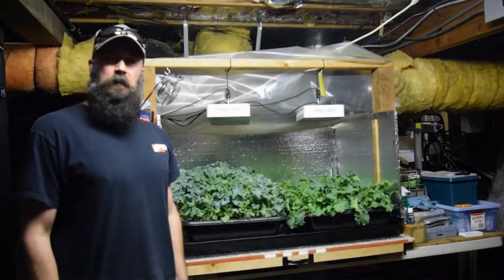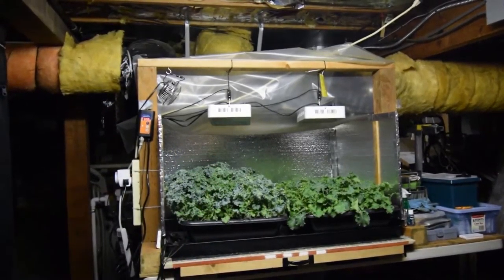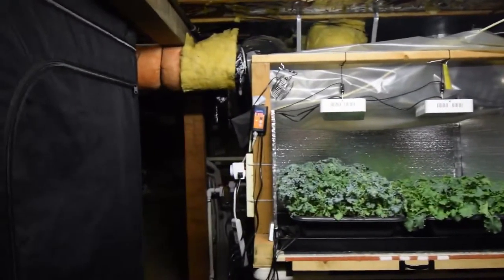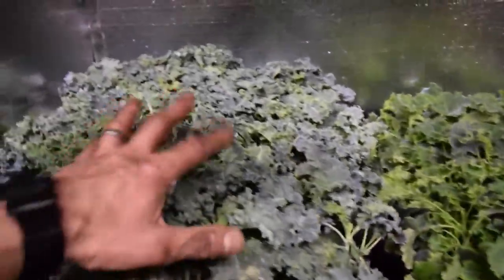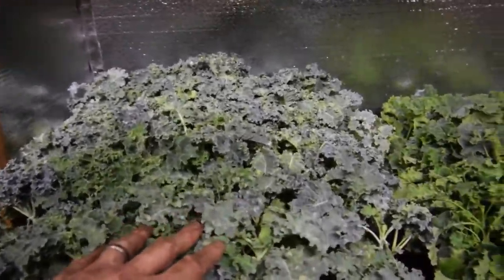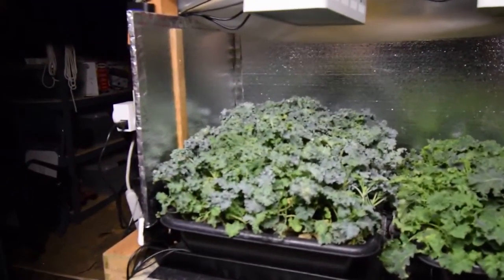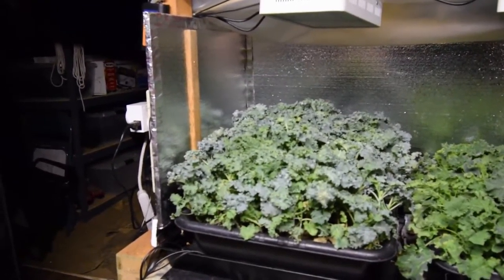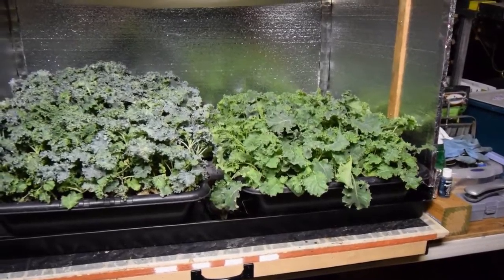Update for our salad bar led harvest bench 2018 week 16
Hi Everyone, the salad bar led grow bench has been taken over by the kale. Enjoy the video update! :-)